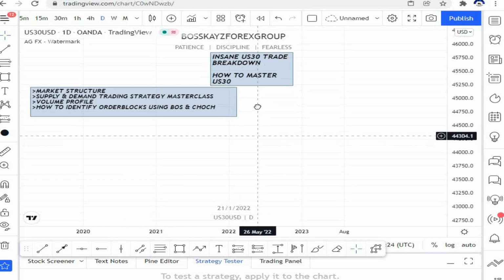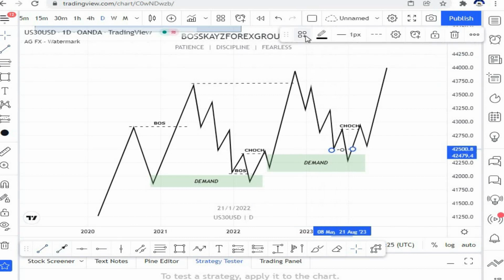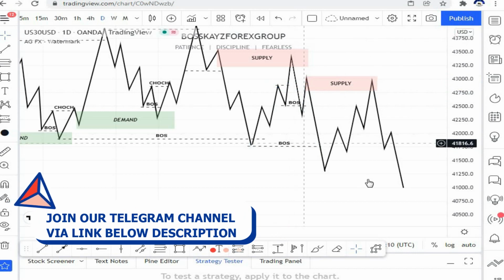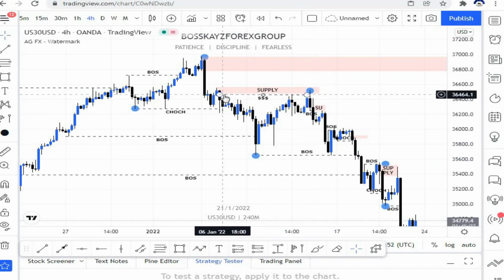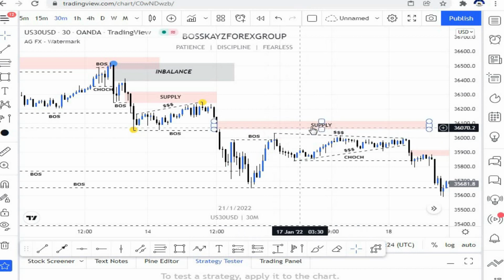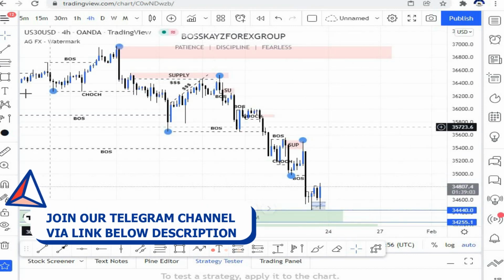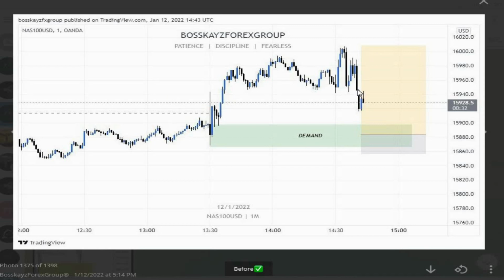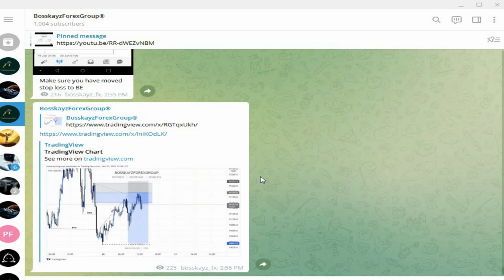INSANE US30 TRADE BREAKDOWN- HOW TO MASTER US30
In Today's Video you will learn THE BEST US30 FOREX TRADING STRATEGY IN 2022 ways on how to master us30 this is a easy strategy for beginners & advance Forex Traders. I will teach you Price action , Market Structure , Candle Stick patterns & Confluences

CHANNEL TAGS